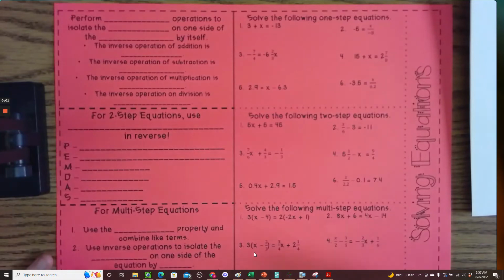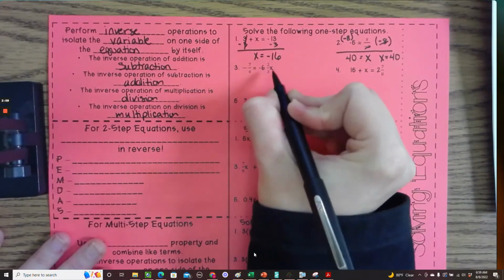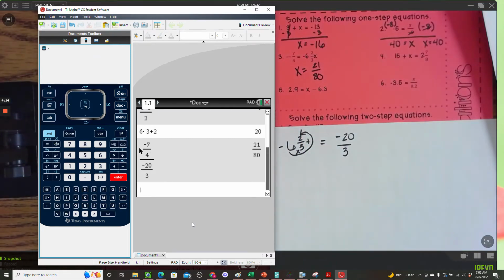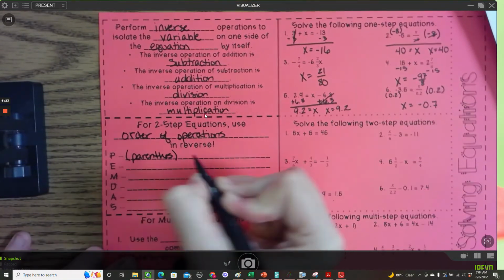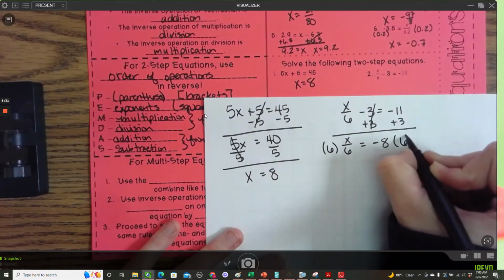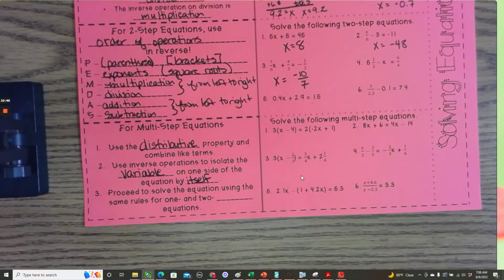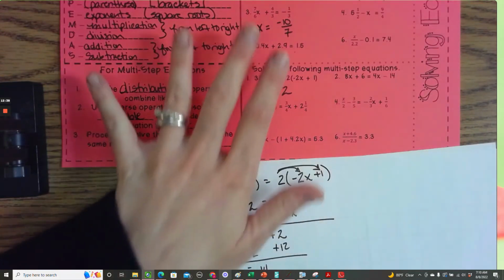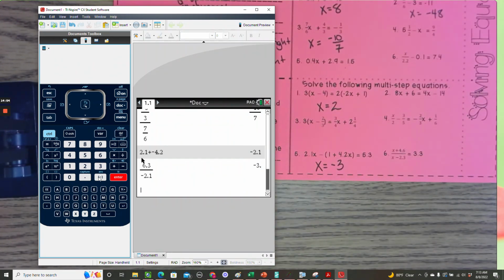1.7 Solving Equations